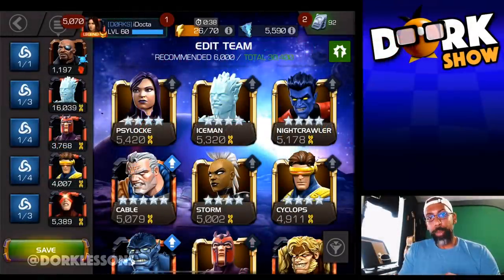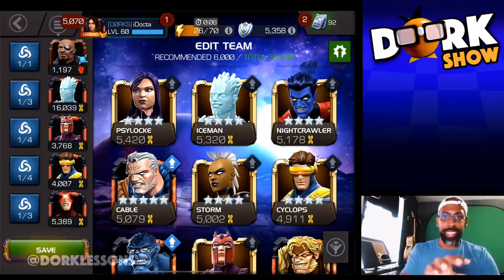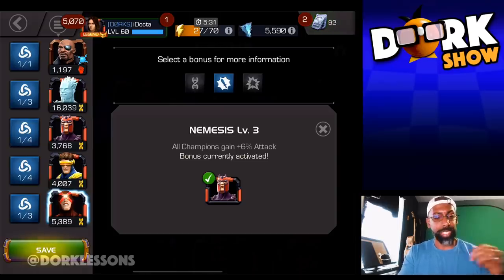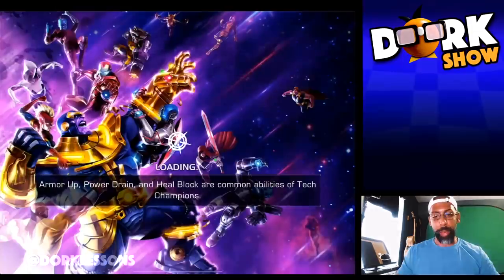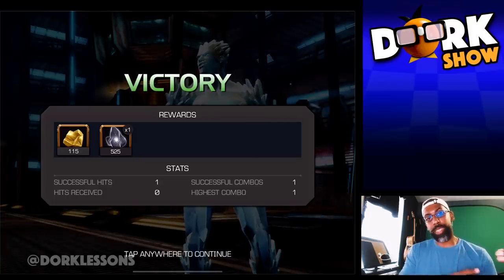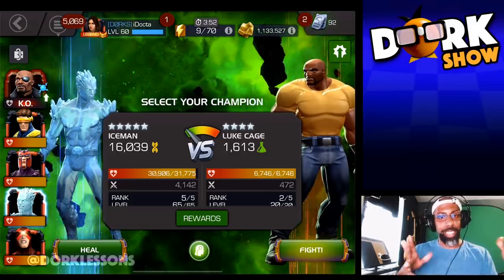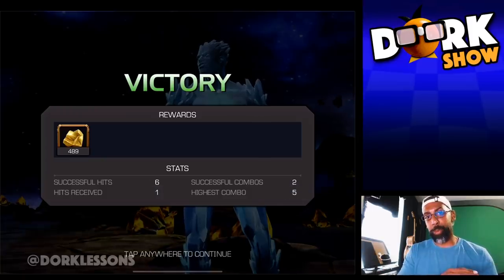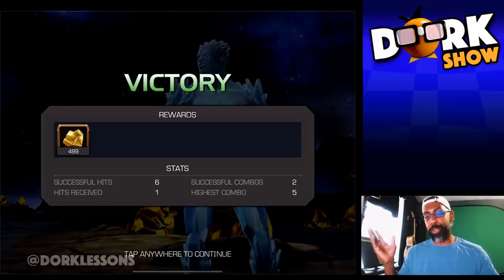36% ATTACK No BOOSTS - Coldsnap Unleashed! Synergy Samba Ep 6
Welcome back to another episode of Synergy Samba on today on Ep 6, we're talking about stacking up the right synergy to get up to 38% attack which is massive! How does that affect Iceman?  Check out the video.. Again sorry for the clickbait.. Blame YouTube..  Oh yeah.. And Stay Dorky!